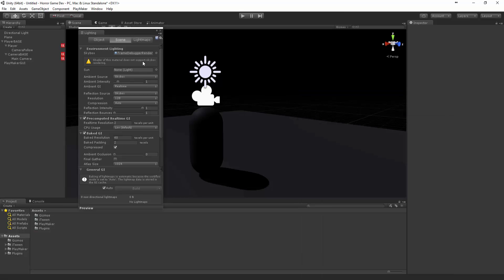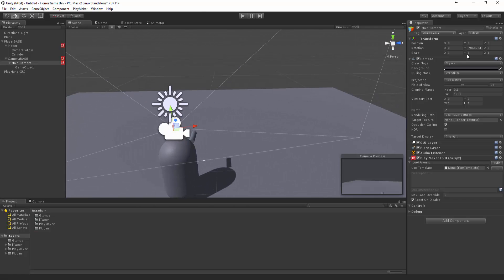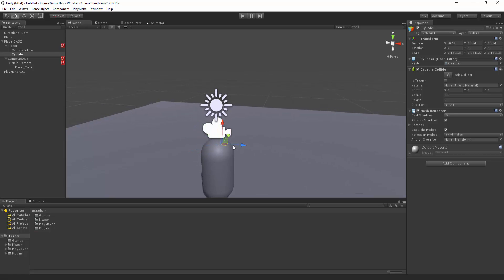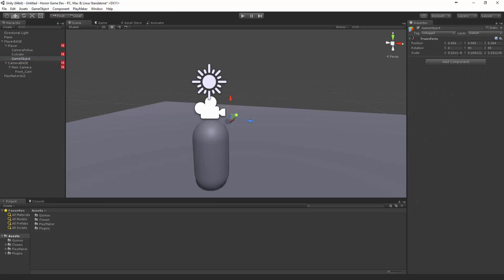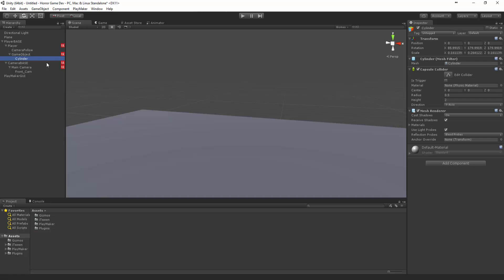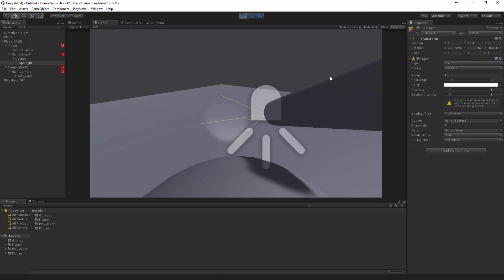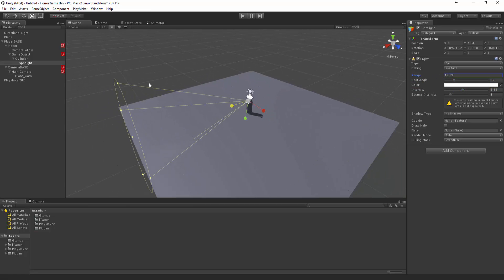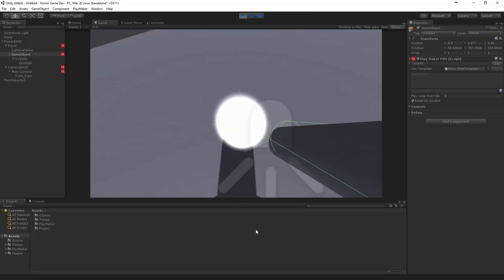Create a Unity Horror Game Part 2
^ You will need to install Playmaker in the downloaded project to make it work. :)